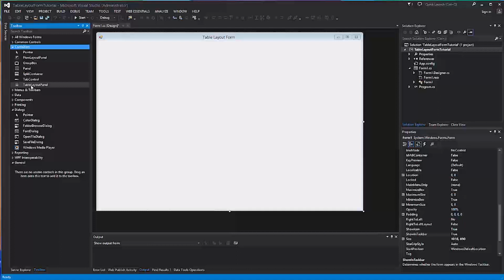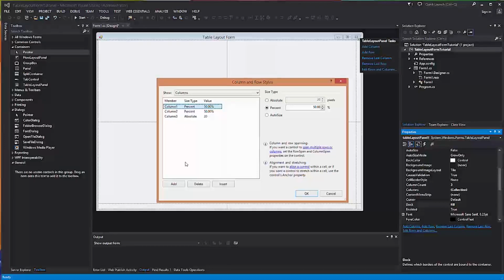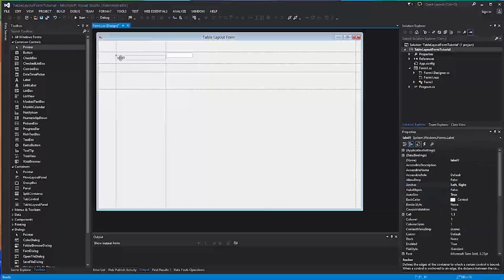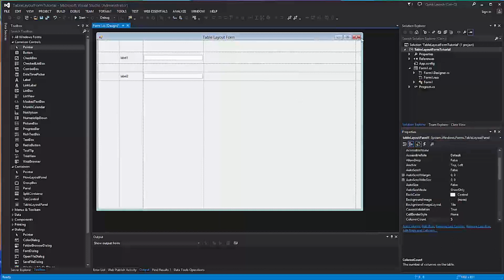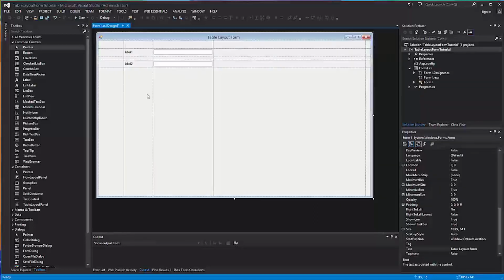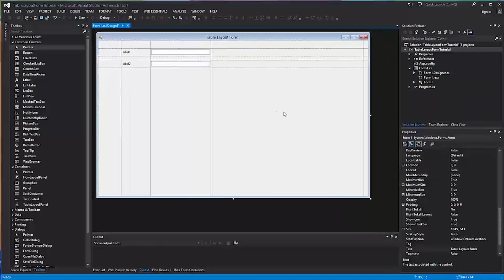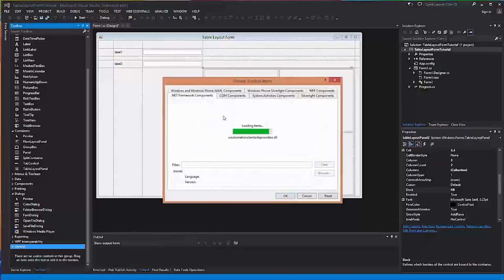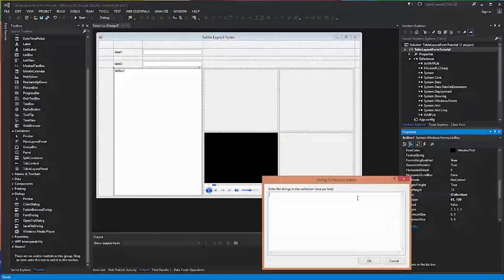C# Tutorial | Windows Forms Programming | Table Layout Panel .NET | Example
Hey Guys,

This is my tutorial on how to use the visual studios C# Table Layout Panel Control. I hope you find it useful.